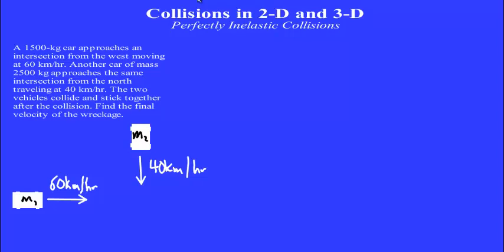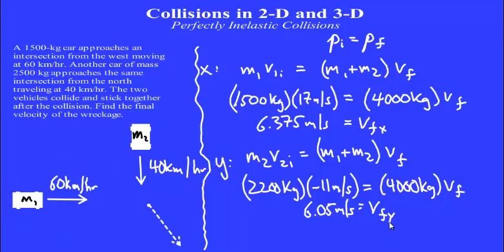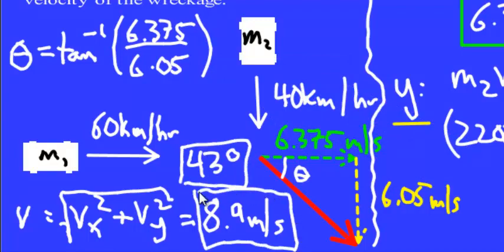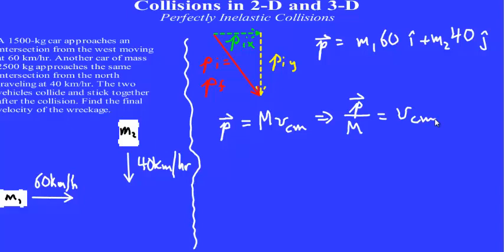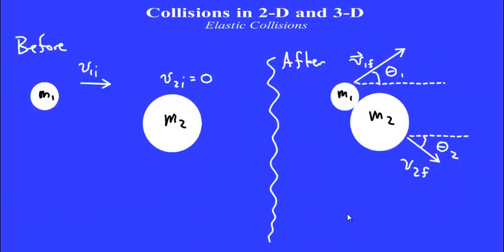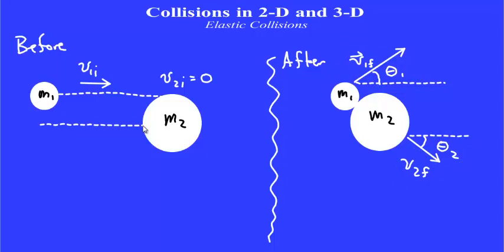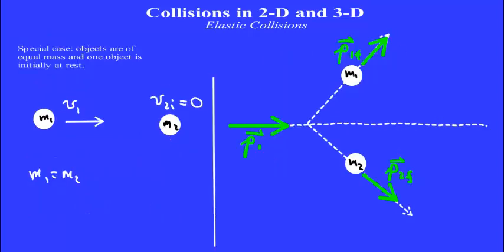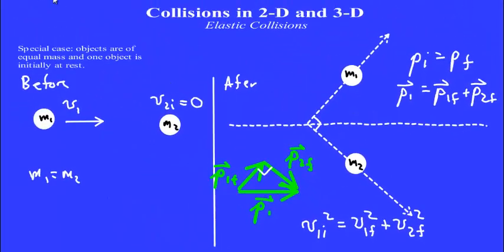AP Collisions 2 D